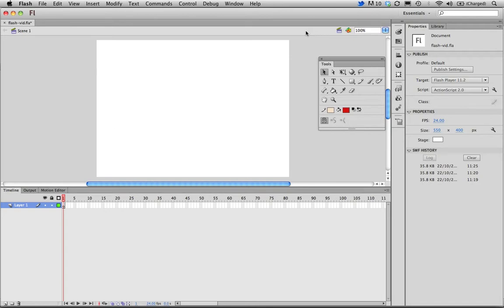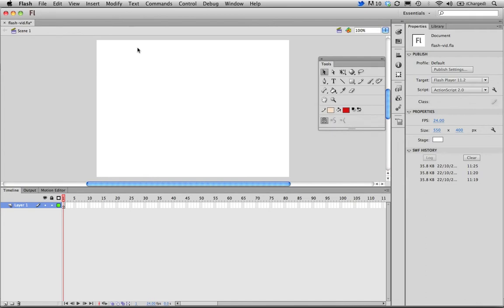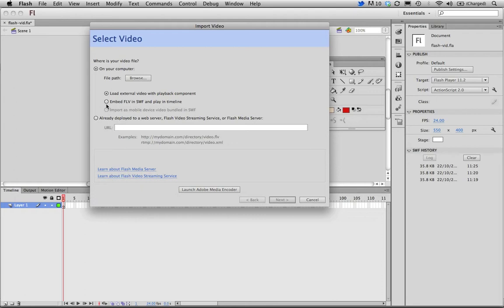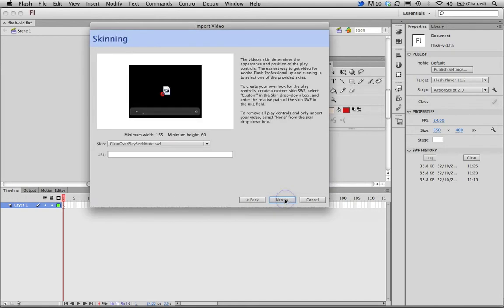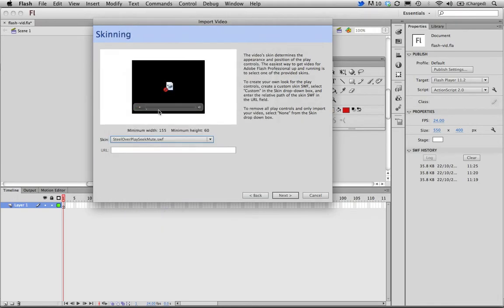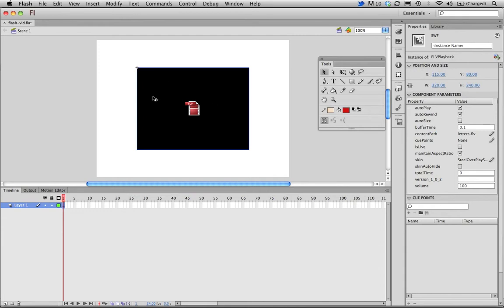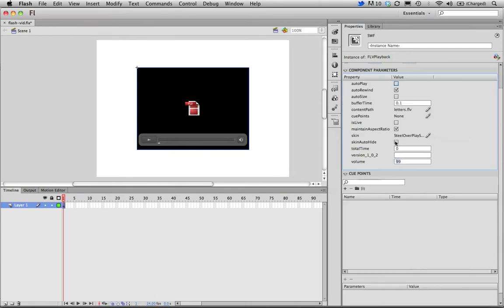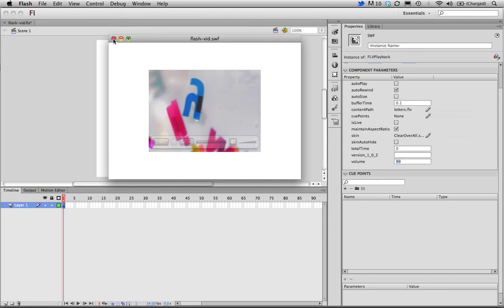MFM Flash #3 Importing Video